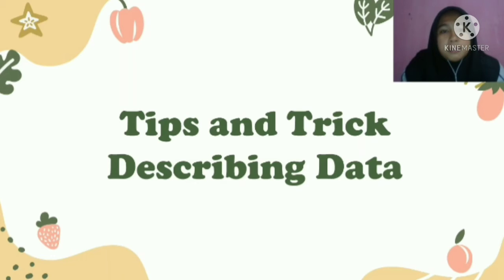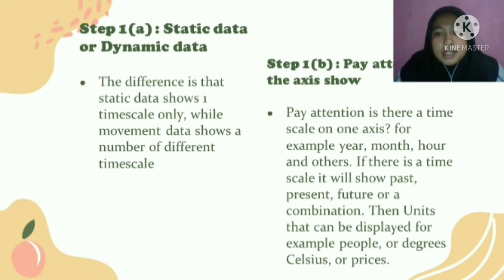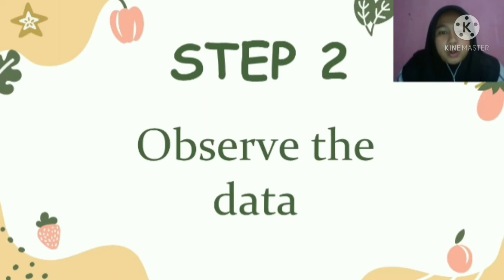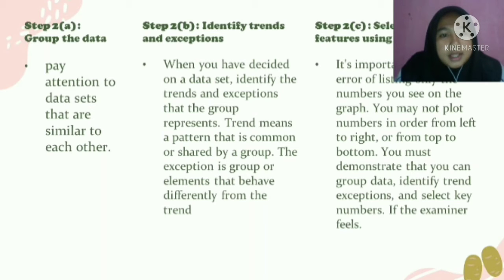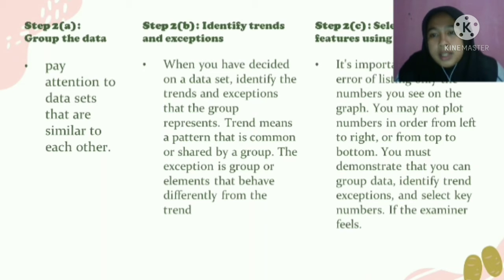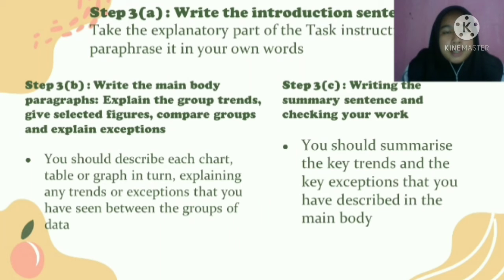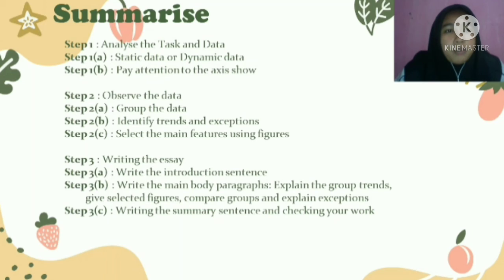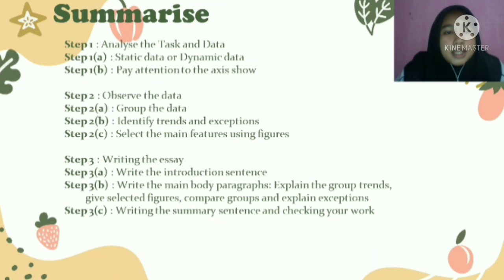Project 3 - English For Math - Hafizah Salsabilla - Pendidikan Matematika A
Assalamu'alaikum wr.wb.
Hello everyone..
Name : Hafizah Salsabilla
NIM : 21029153
Prodi : Pendidikan Matematika
Mata Kuliah : English For Math
Dosen Pengampu : Fridgo Tasman S.Pd M.Sc
Video Ini untuk memenuhi tugas Project 3 English For Math